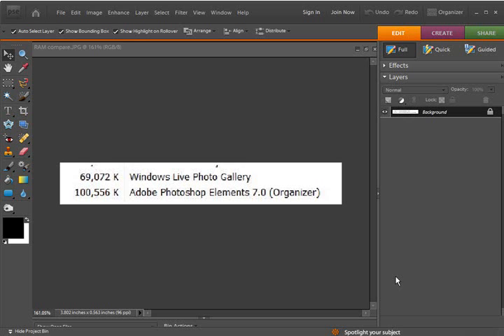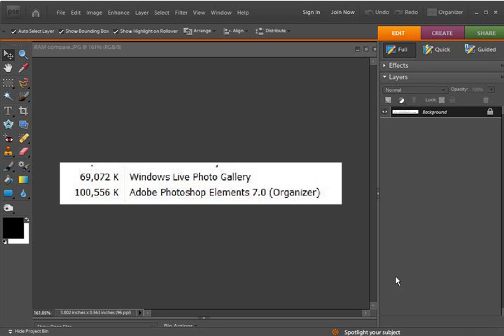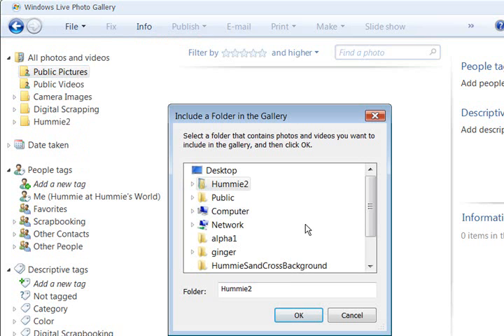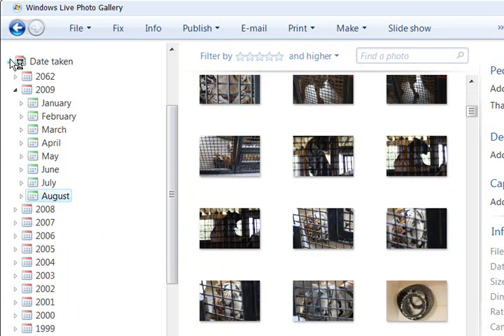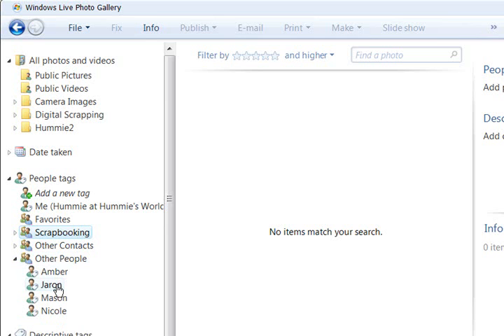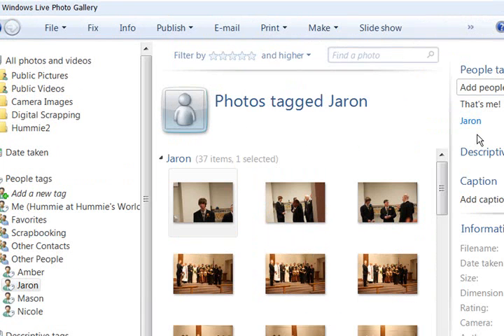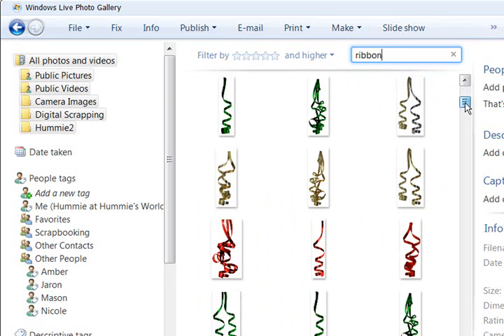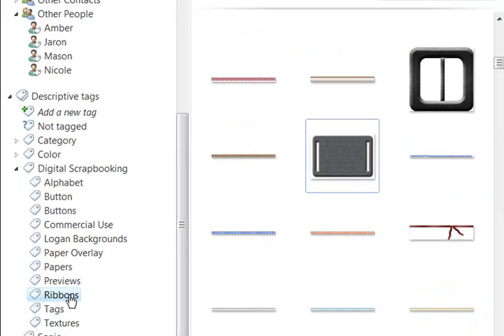Part 1 - Using Windows Live Photo Gallery in Digital Scrapbooking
Please note that I forgot to mention that if you move files from within the program, they move on your hard drive also.